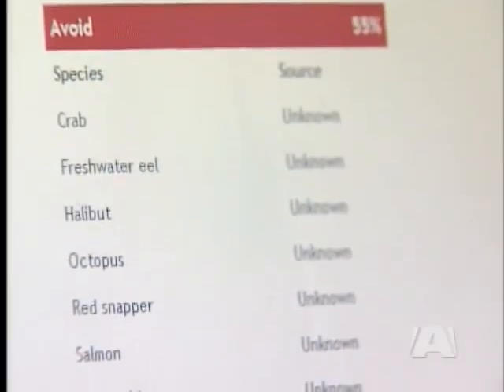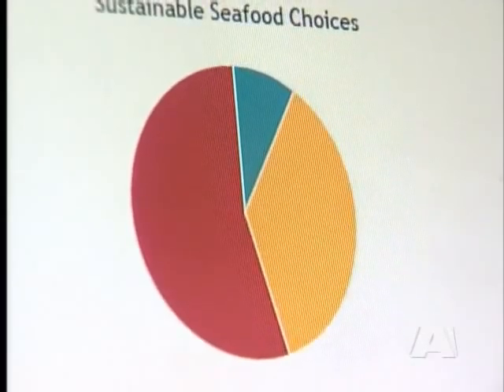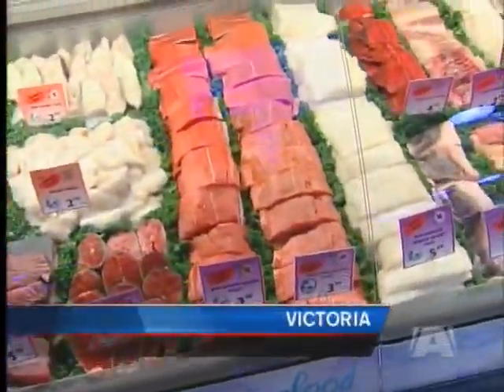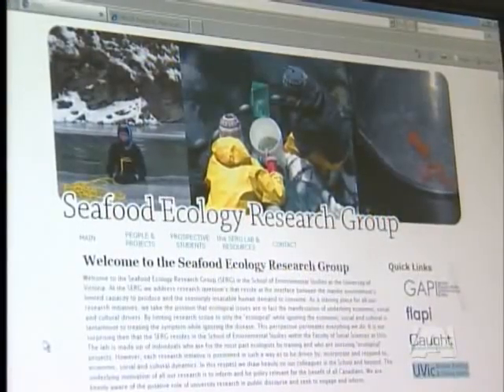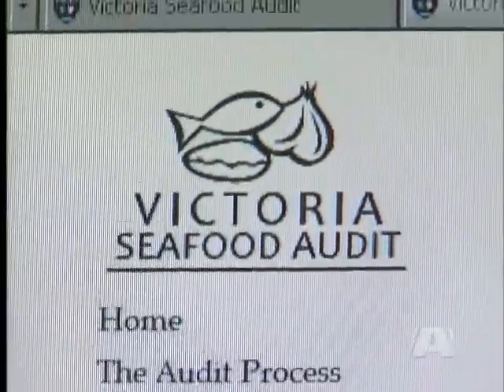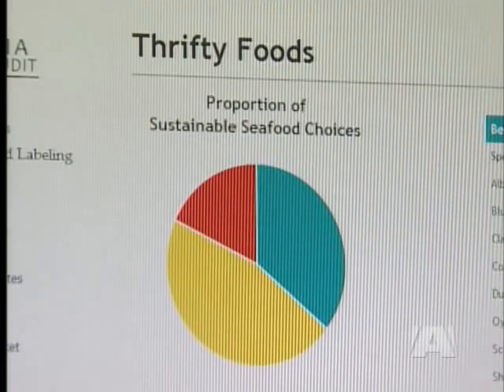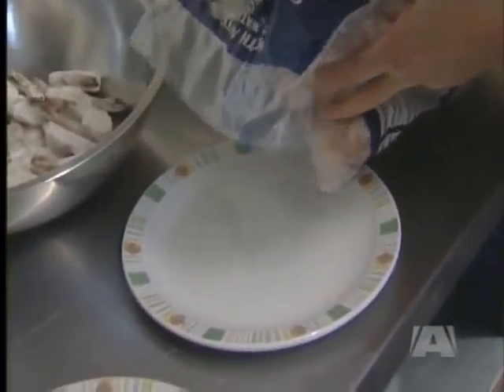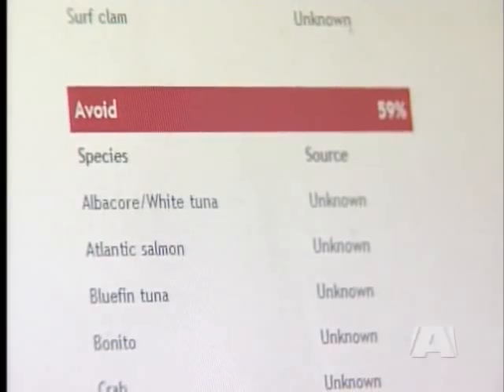How Is Your Seafood Caught? - UVic-based Website Ranks Local Restaurants, Grocery Stores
VICTORIA -- Bill Lang says the prawns he serves in the Princess Mary Restaurant are delicious, but a new UVic-based website says you should avoid them - if you're looking for sustainable seafood.

The Victoria Seafood Audit Project compiles research done by UVic students into 29 local restaurants and 10 grocery stores. It grades the seafood they offer based on the Monterey Bay Aquarium's SeafoodWatch Guide. Green means the seafood is abundant and caught in environmentally friendly ways, yellow means there are some concerns, and red indicates items caught or farmed in ways that harm other marine life or the environment.

Lang says he doesn't have much choice when it comes to his Vietnam prawns. "I can't go down to the fishermen and buy directly from them and save money. It comes to what the market can bear and whatever comes from government-inspected plants."

The seafood audit may paint a picture some businesses dislike. Several are given what amounts to a failing grade for their seafood selection, while others are just about perfect. The seafood case at the Market on Yates fared well, but several items, once again including prawns are on the avoid list, with a similar explanation in response. "Sometimes local prawns are unavailable so you're forced to get prawns from other parts of the world" says Seafood Manager Chris Pin.

When we contacted the University of Victoria about the website, we were told the research isn't finished, and the site was quickly taken down. We spoke with Principal Researcher Dr. John Volpe, who agreed to an interview, but was later told by the school not to speak with us.

The university says it wants the restaurants and grocery stores involved in the study to be able to take a look at the site before it is made public. The research appears to have been conducted by students in person, and the information taken from menus. Bill Lang says his experience was a positive one.

However others may not be so quick to embrace the concept that could keep customers away.